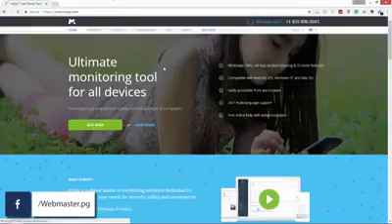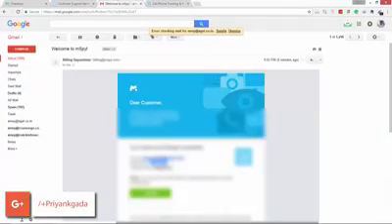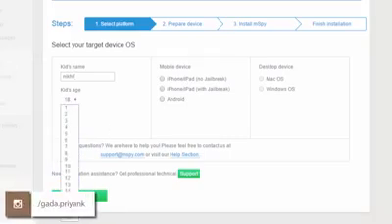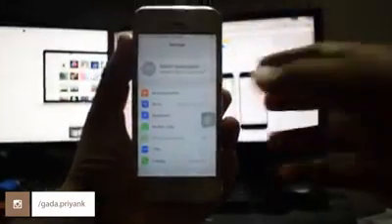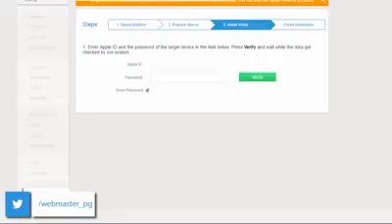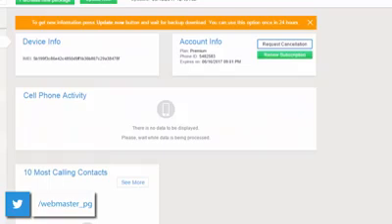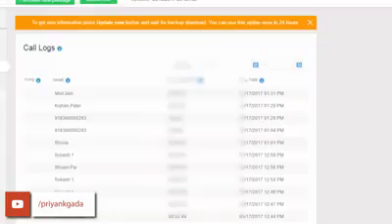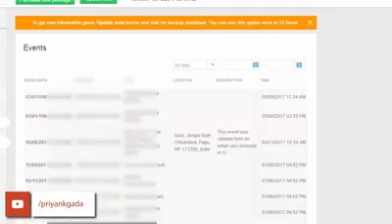I Hacked iPhone and WhatsApp in 2012!!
This video how iPhone hacking hacking works with malware and jailbroken iPhone. This video shows how someone can penetrate into practical iPhone.

00:00 What is inside this video
00:32 Channel Introduction
00:45 Brief about video education content
01:10 Spyware for iPhone
02:30 mSpy Control panel
03:36 iCloud Spyware
06:04 SMS Spyware iPhone
06:31 WhatsApp Spyware